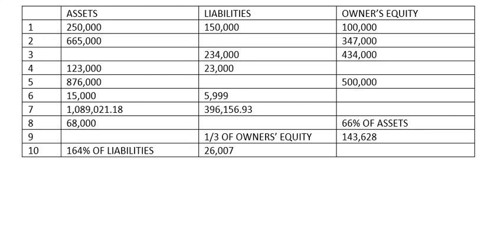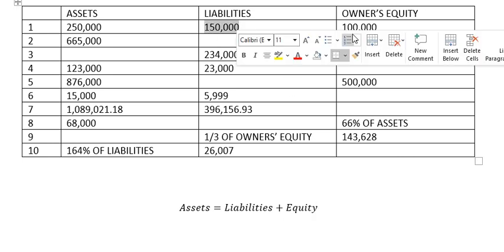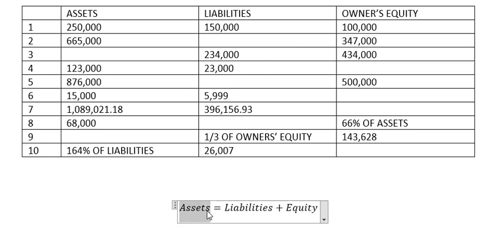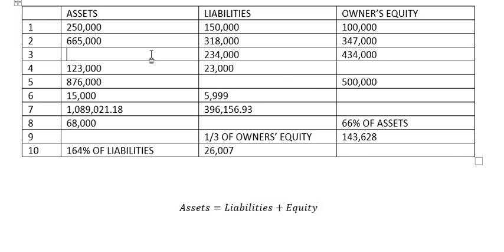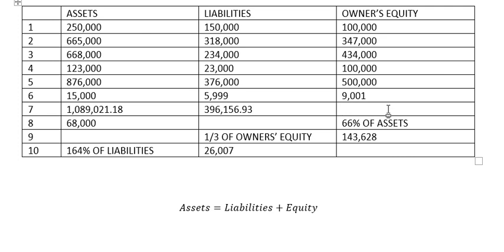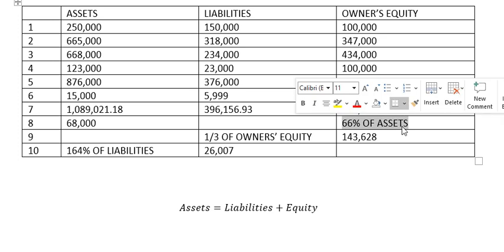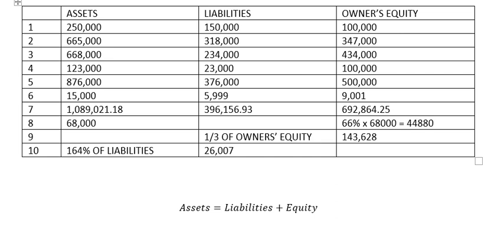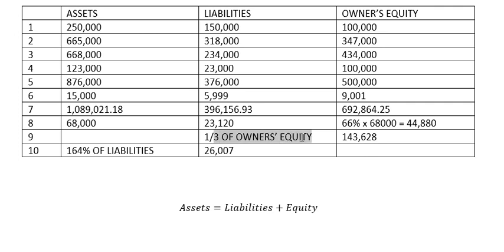Basic Accounting: Formula: Assets = Liabilities + Owner's Equity - 1 250,000 150,000 100,000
Here is the full table:
 ASSETS LIABILITIES OWNER’S EQUITY
1 250,000 150,000 100,000
2 665,000  347,000
3  234,000 434,000
4 123,000 23,000
5 876,000  500,000
6 15,000 5,999
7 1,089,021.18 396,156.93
8 68,000  66% OF ASSETS
9  1/3 OF OWNERS’ EQUITY 143,628
10 164% OF LIABILITIES 26,007